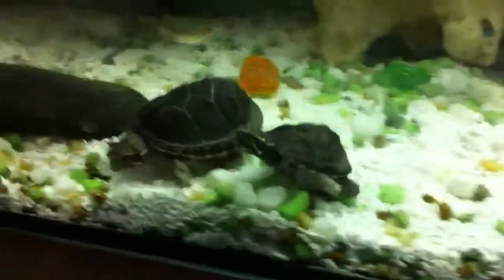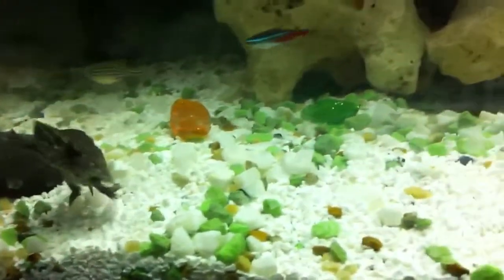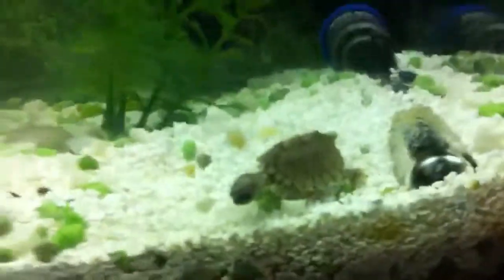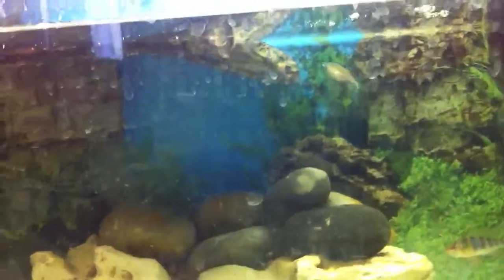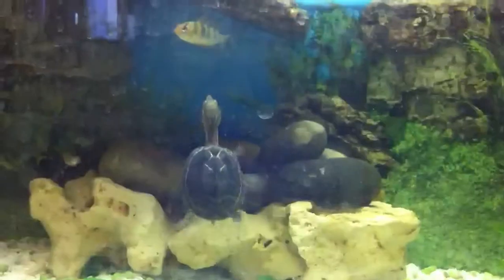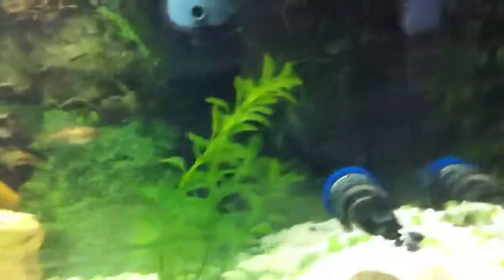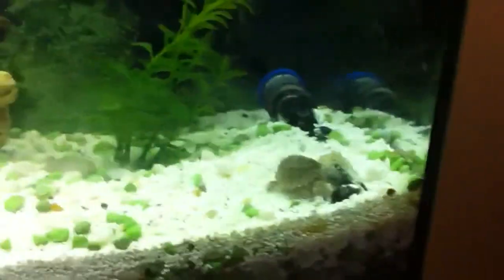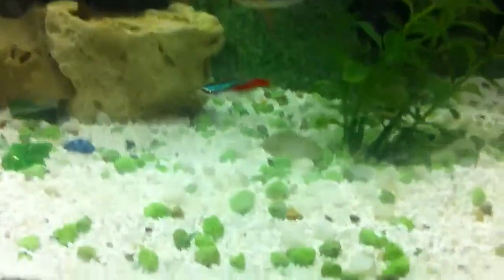15 gallon turtle tank update for all turtle lovers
Another video showing the daily life of my common and razorback musk turtles.

I feed them reptomin menu ( a balanced diet will krill, water shrimp, and turtle sticks). I also feed them mealworms and snail.

In the vid it mentions the problem I have with feeding my razorback musk. So if anyone has any suggestions please don't hesitate to reply.

Also I wanted to know if I can feed prawn shrimp to my turtles.